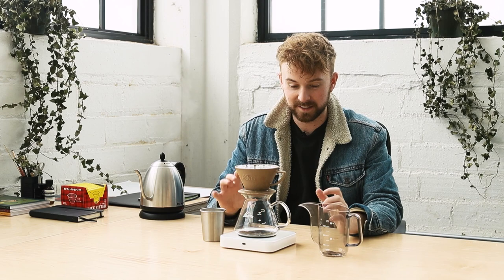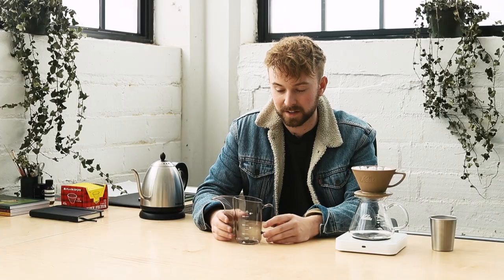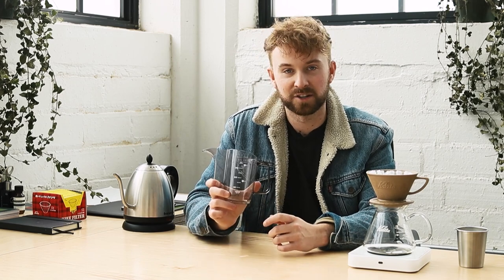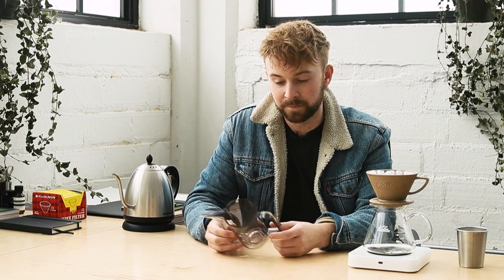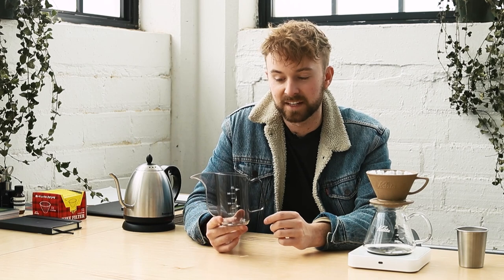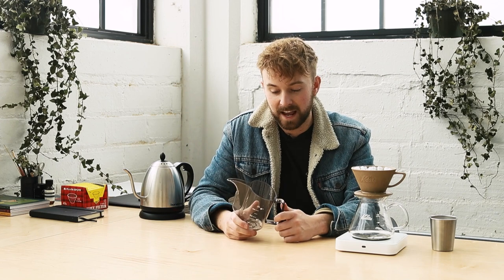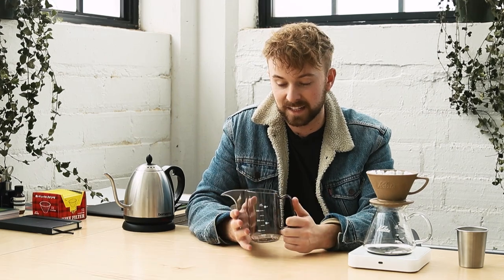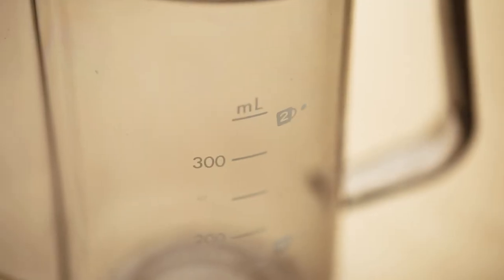In Depth: Hario AIR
Today, we dive into the Hario V60 Drip Kettle AIR. This light weight gooseneck kettle is a game changer.

Be sure to join our Facebook Group to join the conversation and know about all the latest giveaways